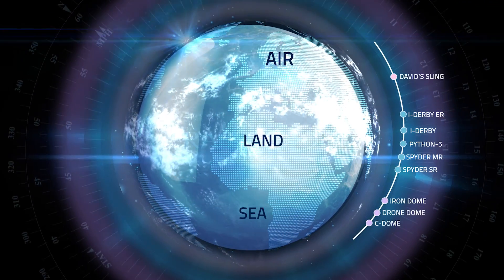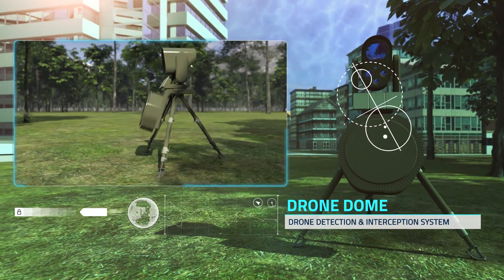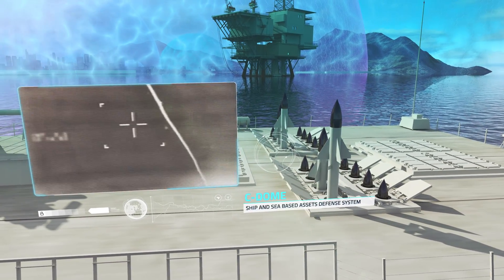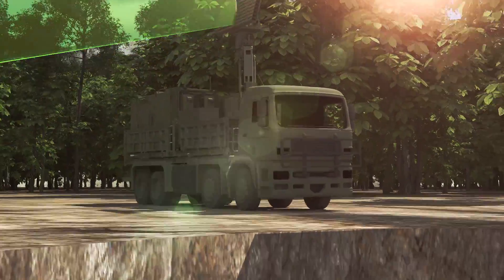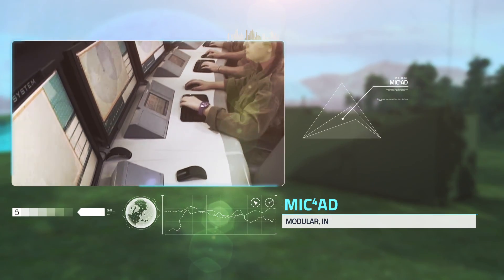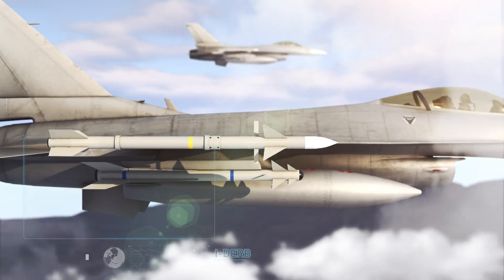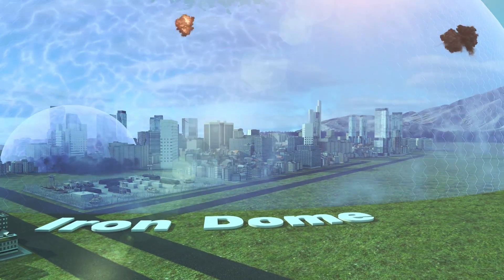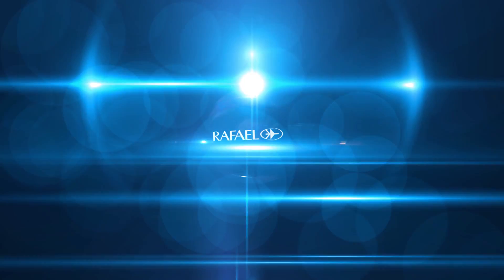Rafael's Multi layered Air & Missile Defense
Providing protection and insuring the routine of life.
The Multi Layered Air Defense includes some of the world's most powerful defense systems, including Iron Dome, David's Sling, Drone Dome and C-Dome